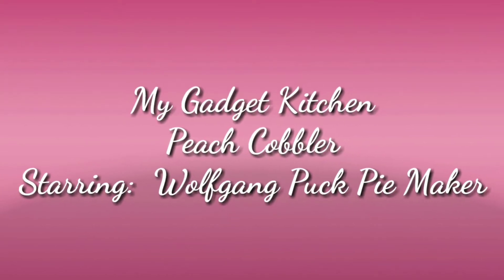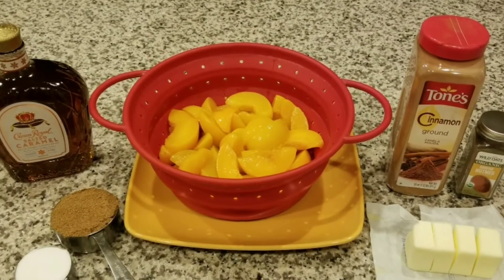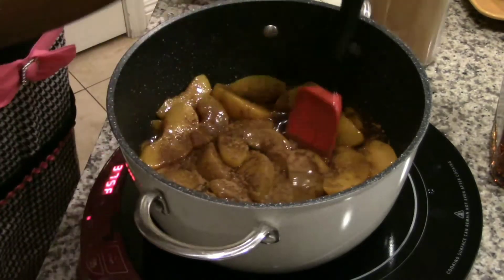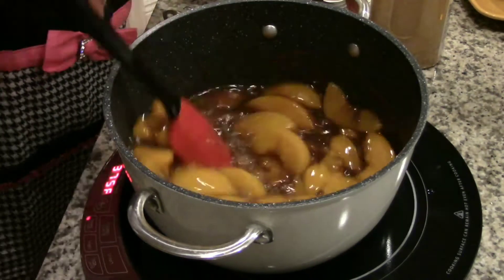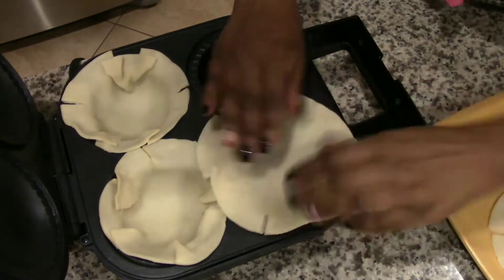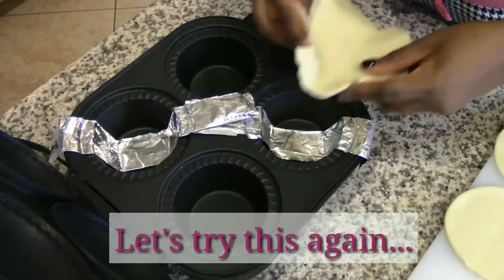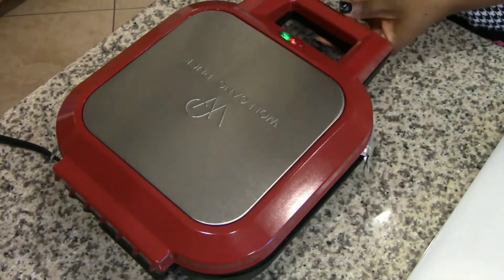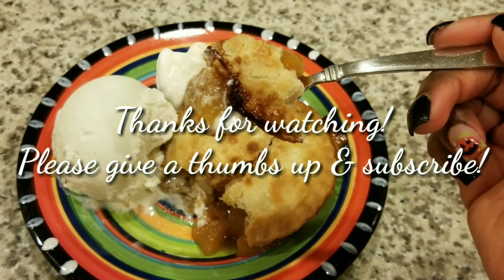Peach Cobbler w/ the Wolfgang Puck Pie Maker. If you forget this 1 thing, disaster will strike. 015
Super yummy peach cobbler using the limited edition Salted Caramel Crown Royal! AMAZING! Ingredients list down below.

Ingredients:

Two 29oz cans sliced peaches, drained
1 stick butter
1/2 c dark brown sugar
1/4 c granulated sugar
pinch salt
1 tsp cinnamon
1/4 tsp nutmeg
Crown Royal to taste
Refrigerated pie crust